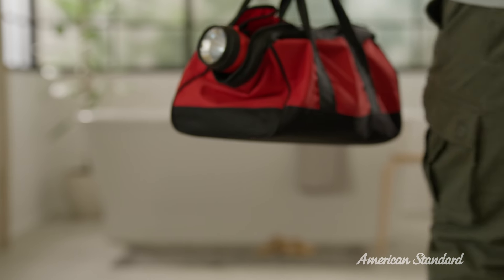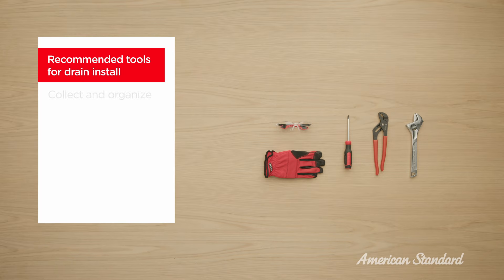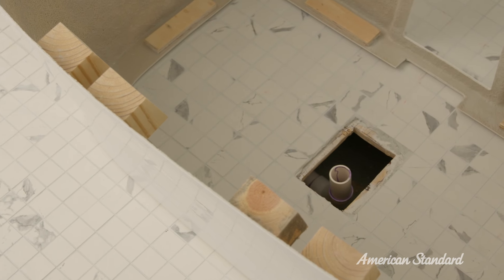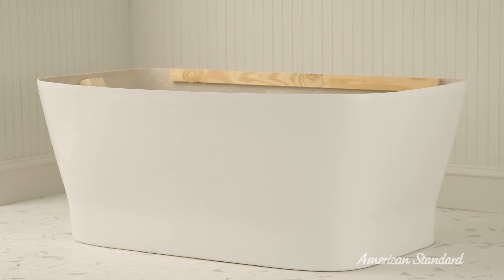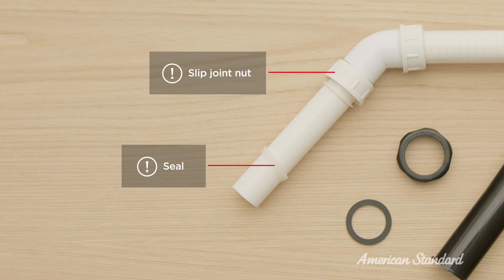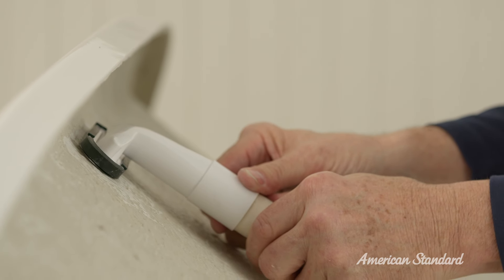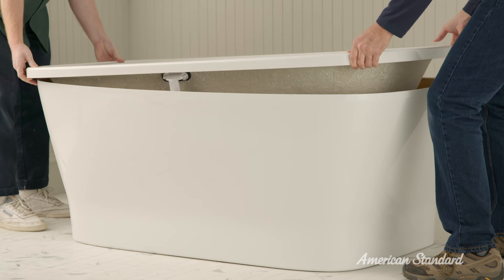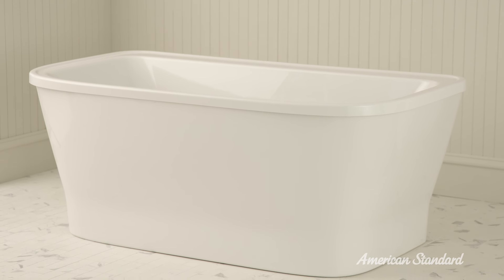Aspirations | Freestanding Tub Installation Guide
The Aspirations Freestanding Bathtub from American Standard is an elegant, contemporary tub to accommodate bathrooms where space may be limited, with the unique option for installation flush against the wall or in the center of your space. A perfect complement to the entire Aspirations collection.